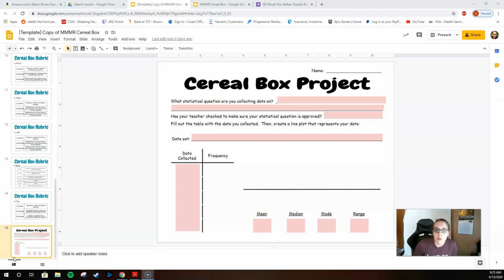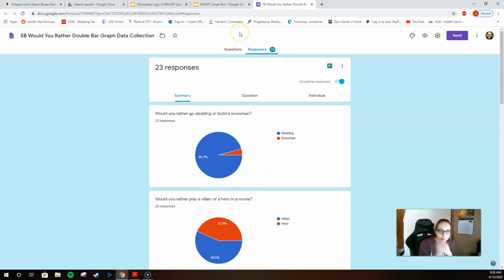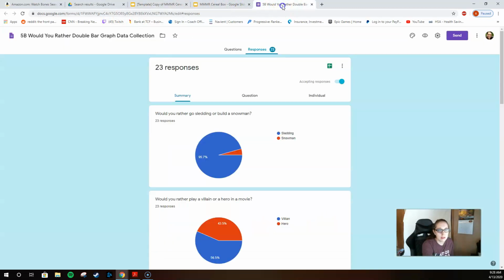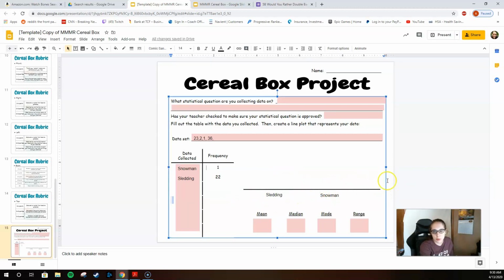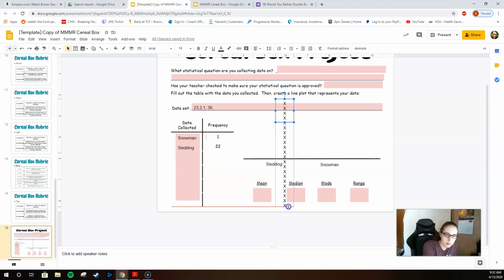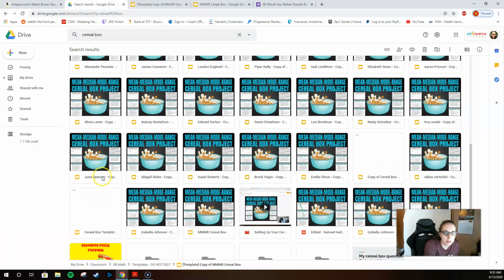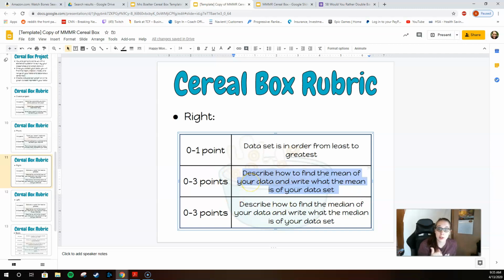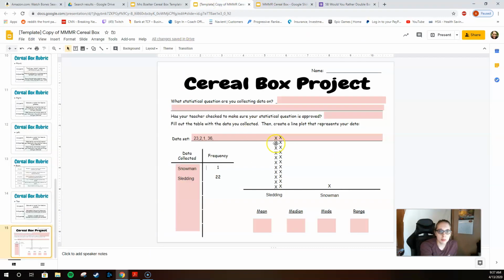Analyzing Your Data